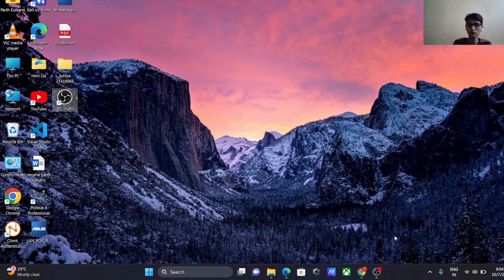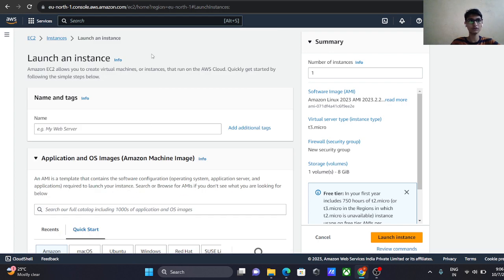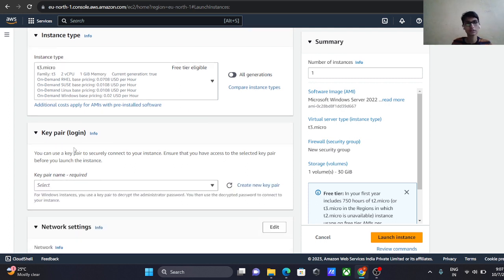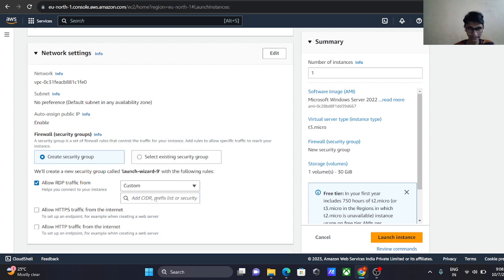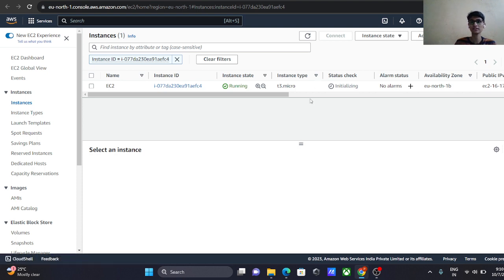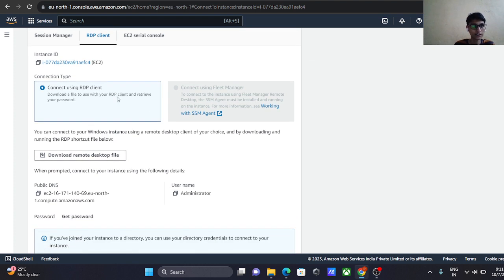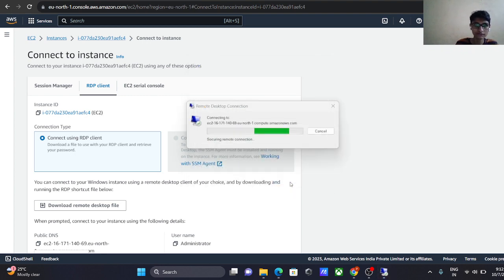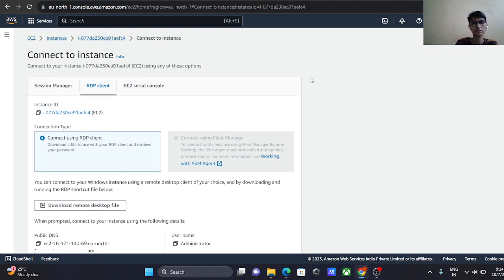22420007 || HOW TO HOST EC2 ON WINDOWS || PARTH KULKARNI